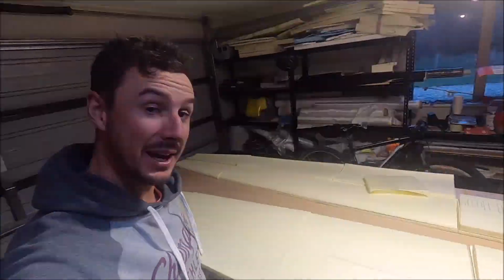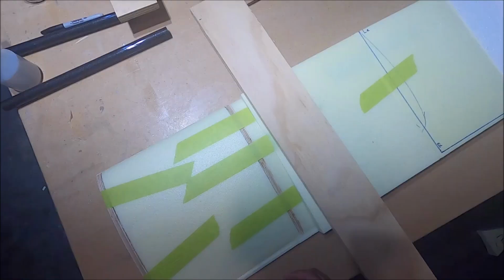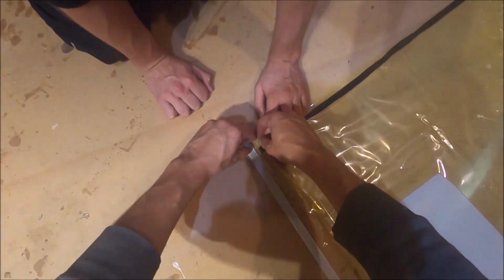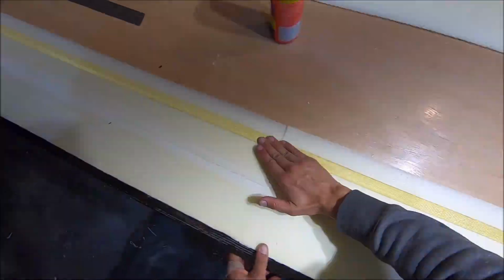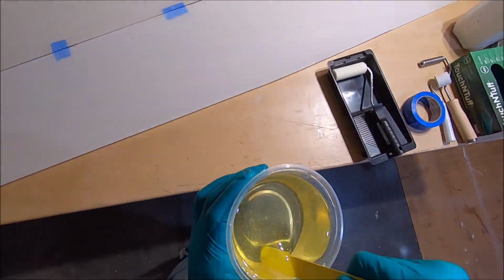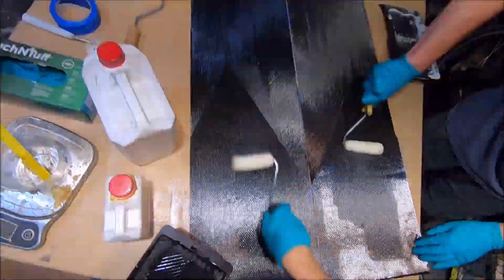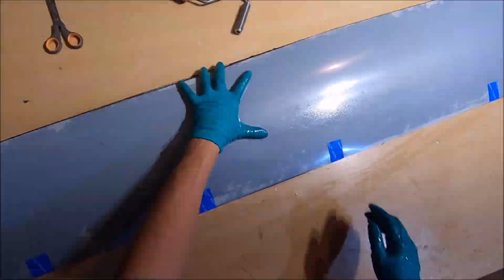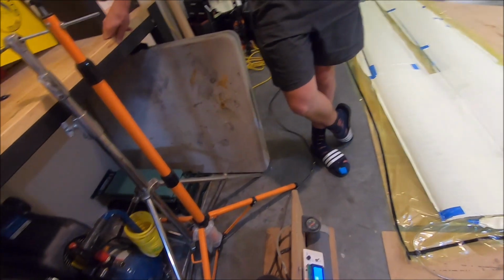How-to Vacuum Bag a Wing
These are a set of wings for a 6m span scale sailplane.

After my How-to video on cutting surfaces, a lot of you asked for a video on how to do the vacuum bag process. This is the video :)

This channel is for you guys!